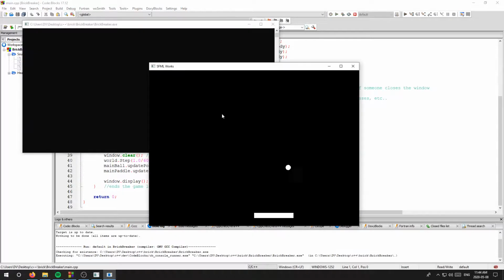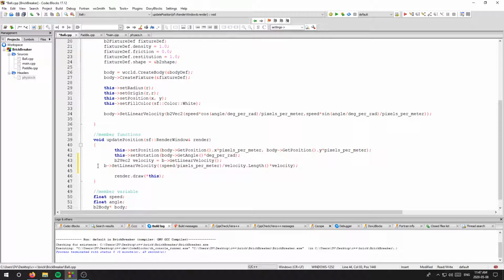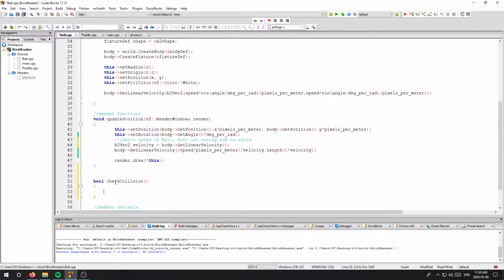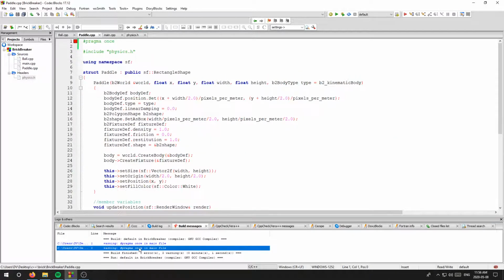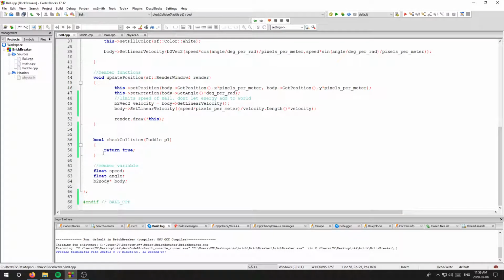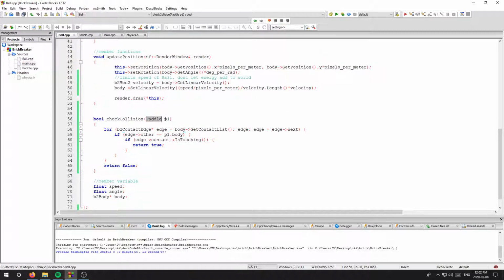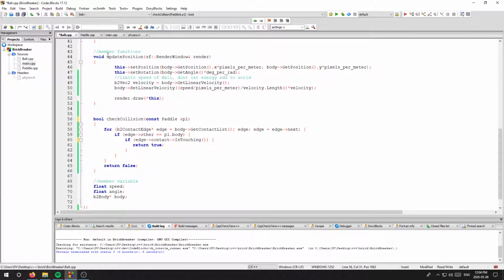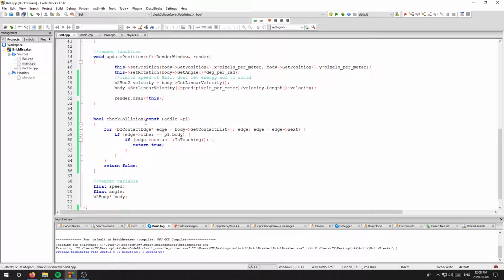BrickBreaker part 4 C++, SFML, Box2d